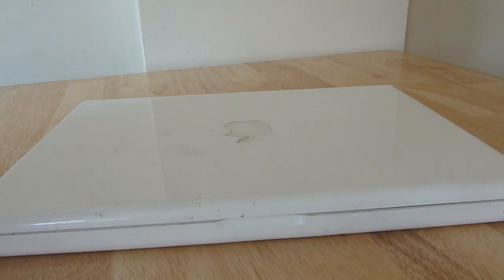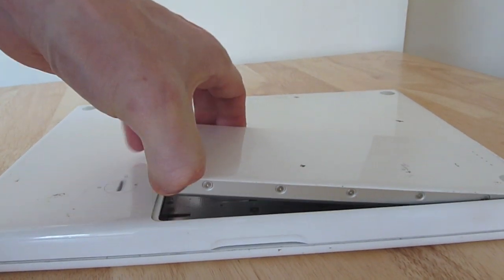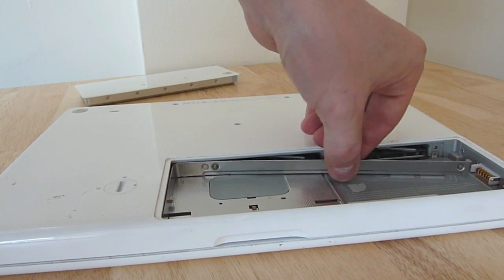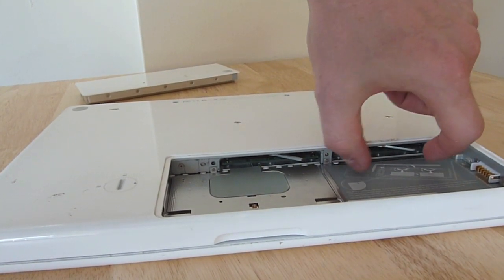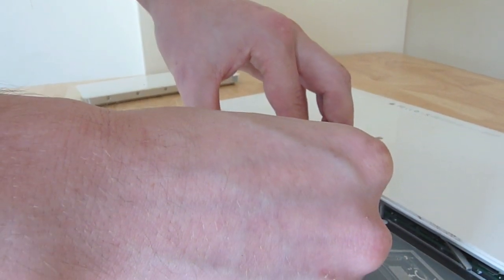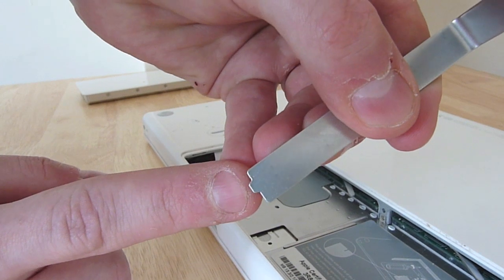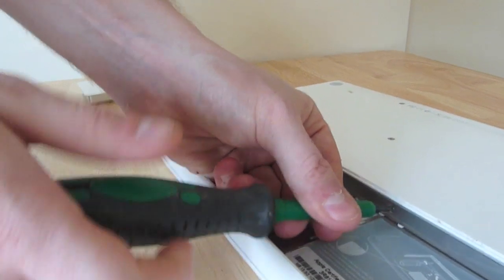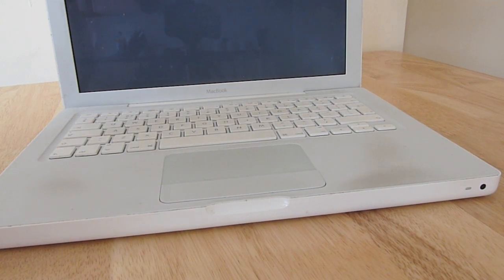Macbook RAM and Hard Disk Upgrade Procedure - 2008 2009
This video details how to upgrade the RAM and Hard Disk in a 2008/2009 Apple Macbook.

Please only undertake this upgrade if you feel confident in doing so, we can accept no liability to damage occuring to your equipment.